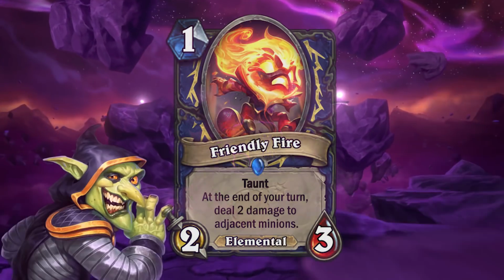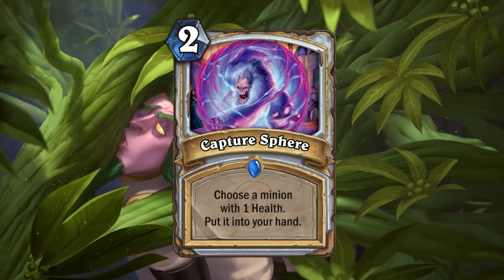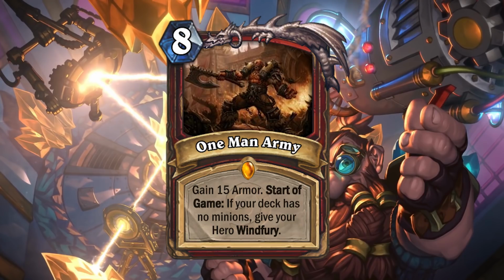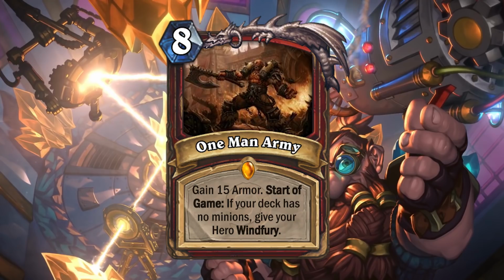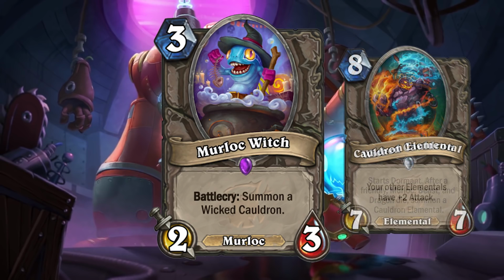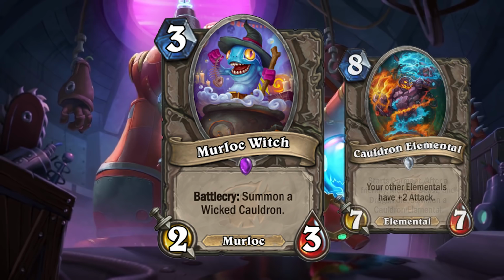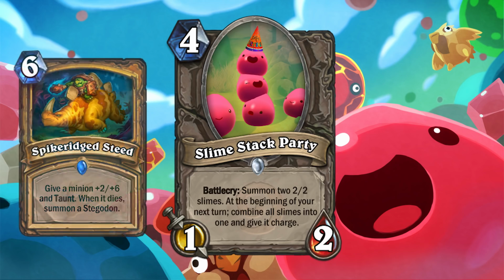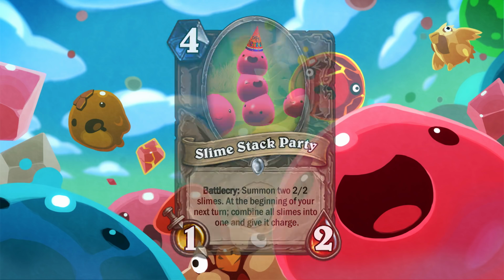Top Custom Hearthstone Cards of the Week #30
Thanks to the r/customhearthstone community and all that submitted cards!

x Famous Jake